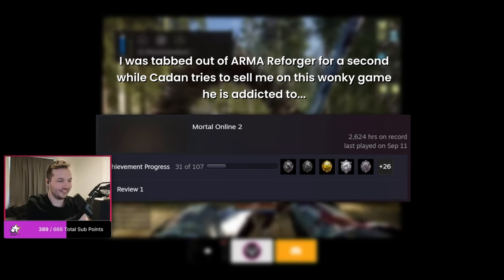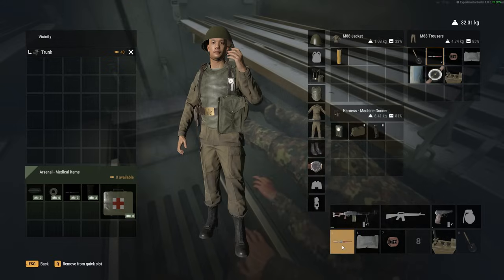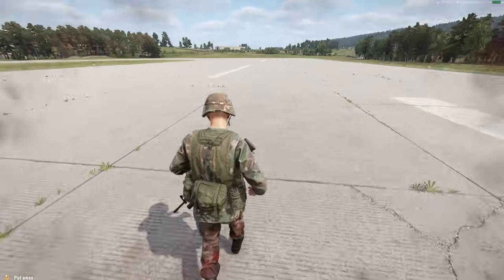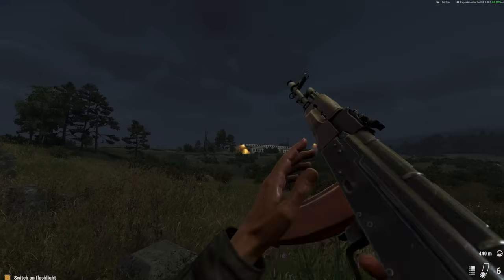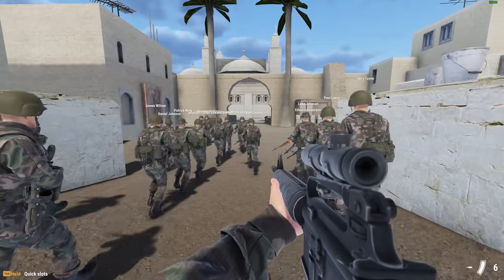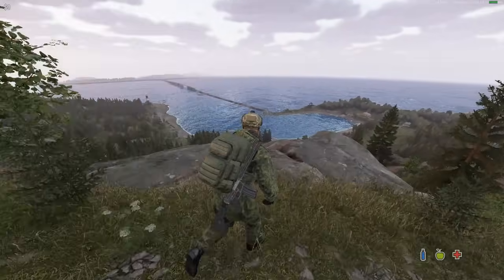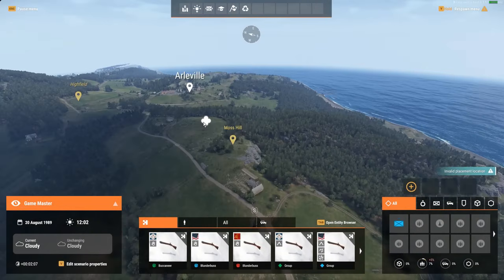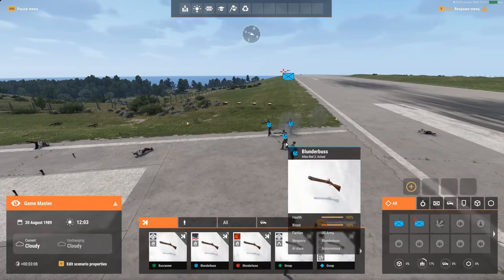Arma Reforger's 1.0 Update is AMAZING + MOD UPDATE! — Arma Reforger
Arma Reforger's 1.0 update is finally out on experimental, how is the game shaping up, now being around half way through its full roadmap? Progress is certainly being made, just not at an ideal pace. Arma 4 for 2025?!

Intro — 0:00
Medical/Other Update — 2:02
Helicopter Update — 12:34
Counter-Strike Mod — 15:26
M270 MLRS Mod — 16:33
Oshkosh M-ATV Mod — 16:33
Map Expansion & DayZ Mod — 17:42
Fairchild Republic A-10 Thunderbolt II Mod — 18:58
Killhouse Mod — 21:01
Skeleton & Blunderbuss Mod — 22:52
Wen ARMA 4?! — 25:27